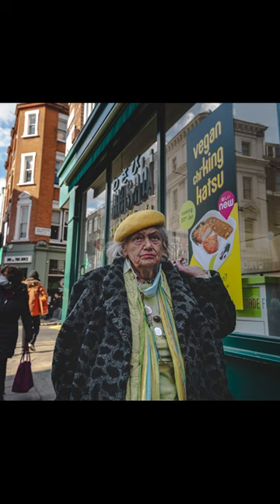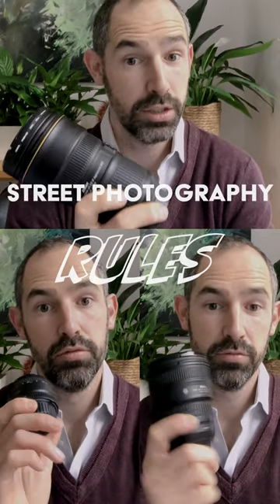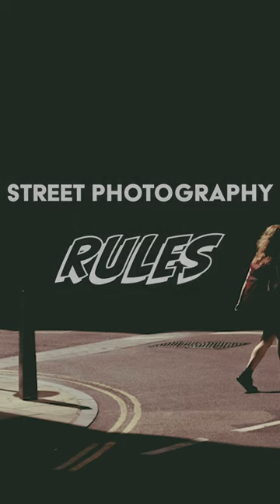Does the 35mm take the biscuit?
This is my current favourite lens :)